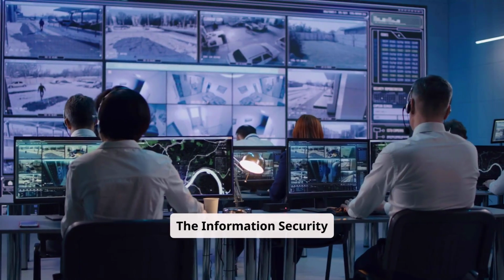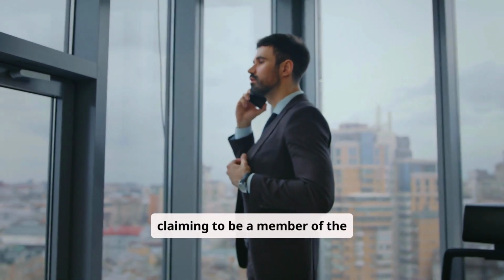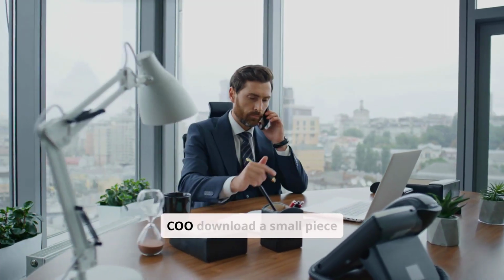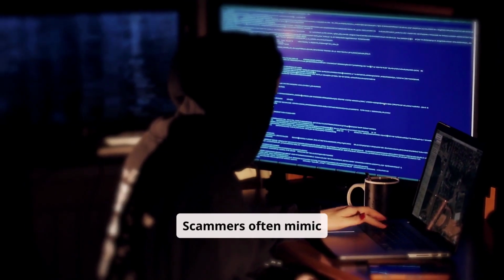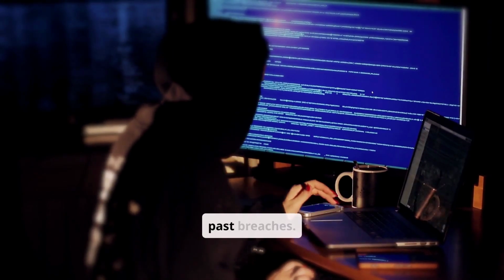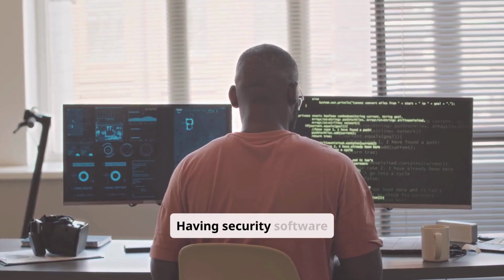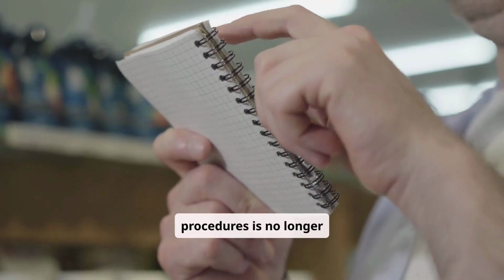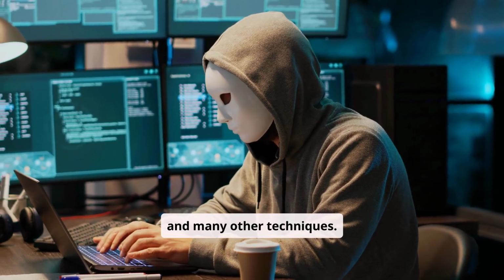threats. Target - C-level executives.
We make cyber security easier to understand.

We provide professional development and 1-on-1 coaching to C-level executives.

Phishing Attacks and Social Engineering Scams are targeting investors are becoming increasingly sophisticated, using phishing emails and social engineering tactics to trick people into revealing personal information or making fraudulent transactions. Scammers often create a false sense of urgency, pressuring investors to act quickly without proper research.

Newly released data from the Federal Trade Commission shows that consumers reported losing more than $4.6 billion to investment scams in 2023—more than any other category. This amount represents a 21% increase over 2022.

Check out our situational video clips on Phishing Attacks and Social Engineering Scams targeting investors on YouTube! Follow us for more videos like this, and share details about the latest scams for us to feature in our next video.